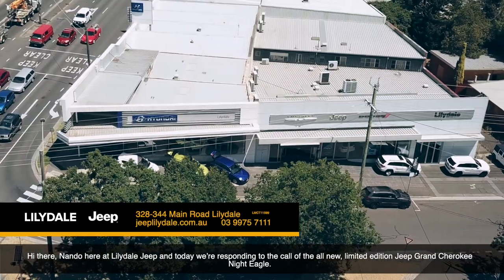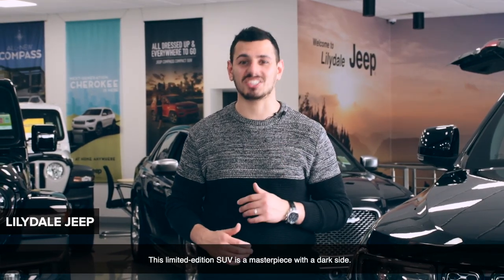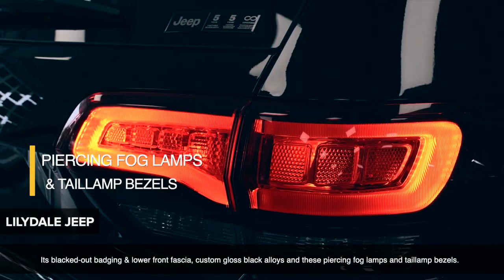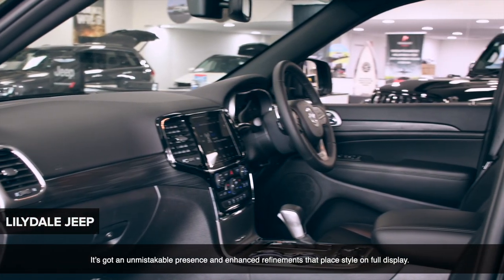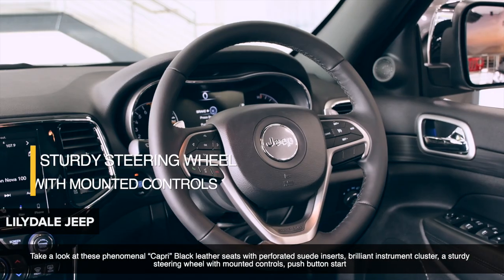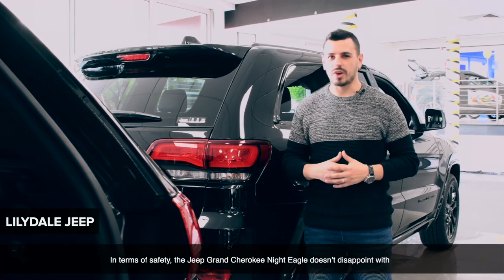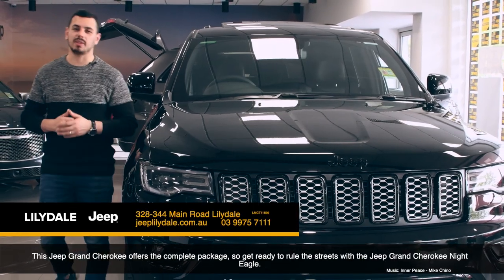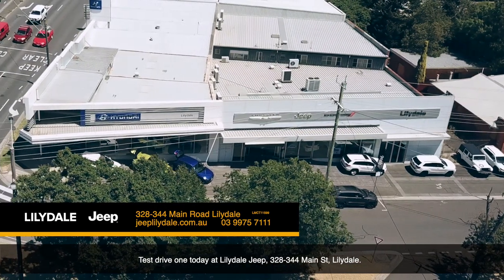Respond To The Call Of The Jeep Grand Cherokee Night Eagle @ Lilydale Jeep